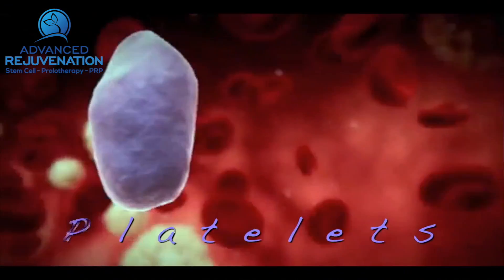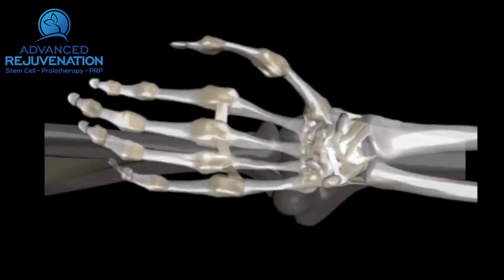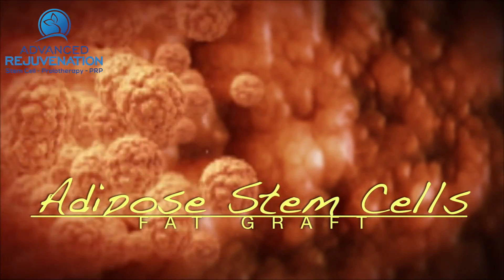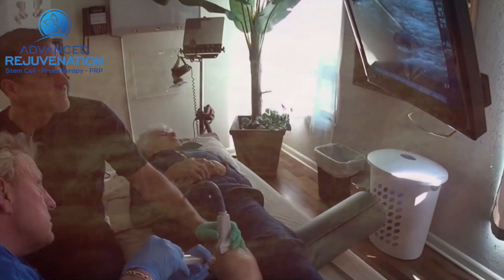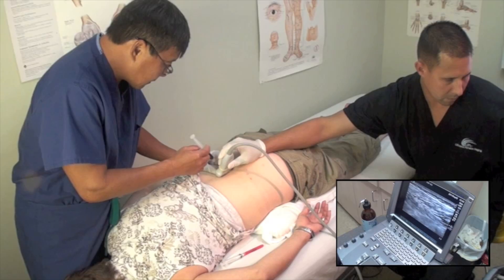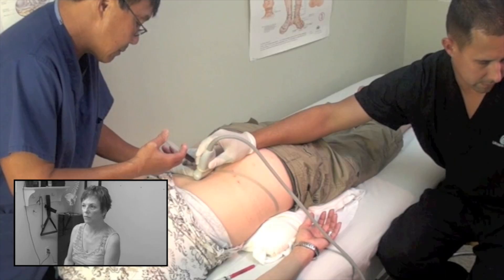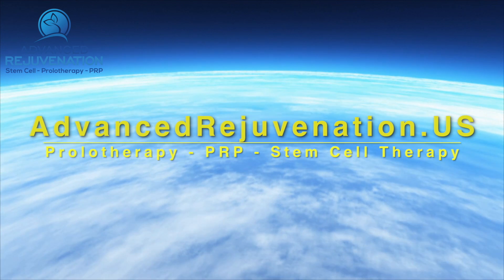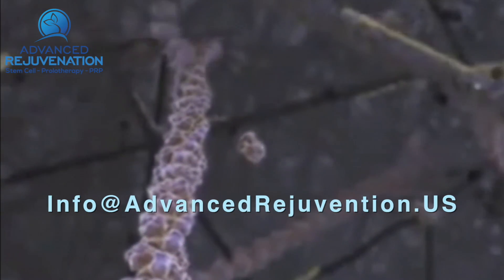Ultrasound Guided Stem Cell Injections for Chronic Lower Back Pain.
This was a follow up with a woman who had Chronic Lower Back Pain from Disc damage. After PRP or Platelet Rich plasma which is using ones own blood factors to stimulate a regenerative effect in the body, she was pain free. This is a way for you to avoid painful surgery. PRP is minimally invasive and little to no down time needed. For more information on PRP or stem cells you can email us at or go to our web site at advancedrejuvenation.us or call our office for a free consult or to attend a free lecture.